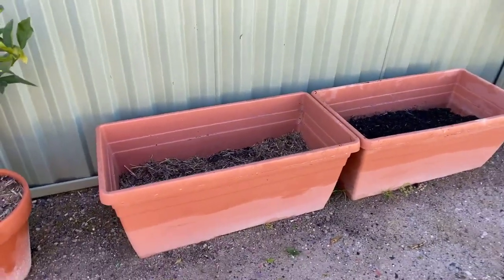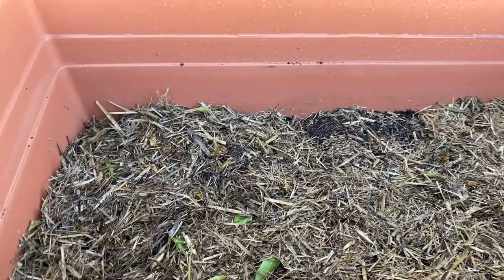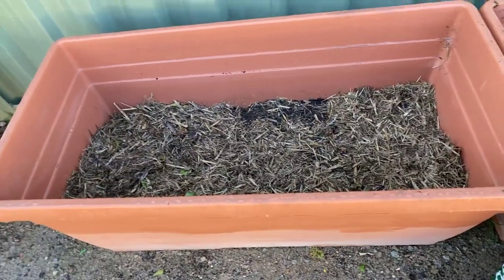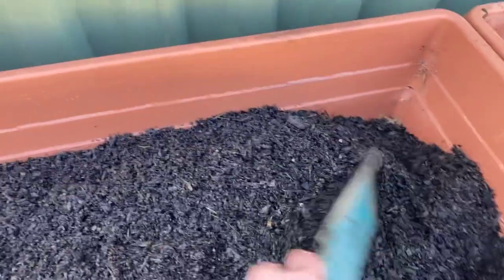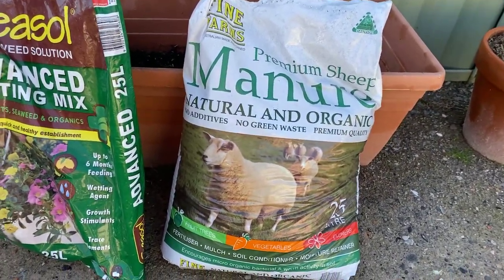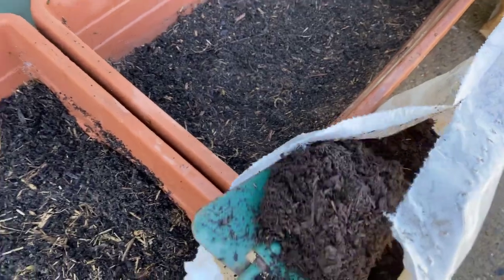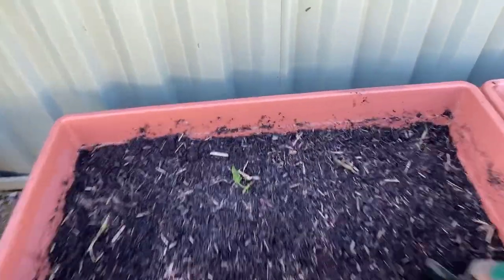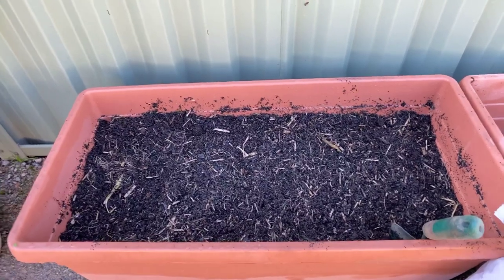How to prepare your POTTED GARDEN for new season planting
Whether you are planting in pots or raised beds, it’s important to refresh your potted garden to ensure best results for your new crop of vegetables. Here’s how